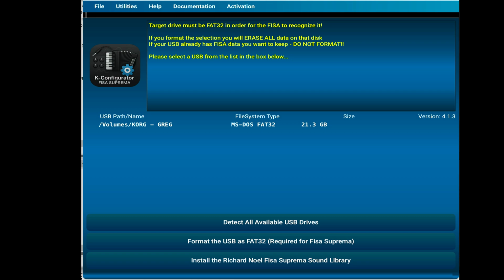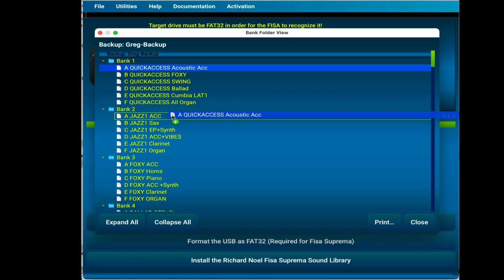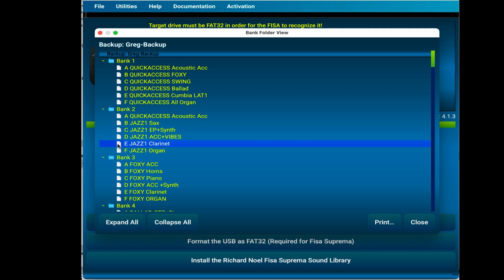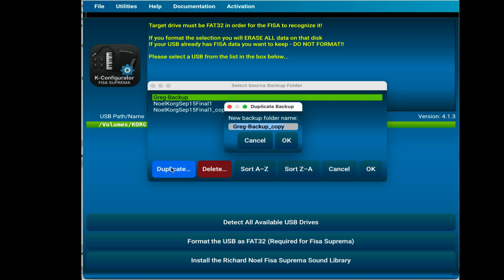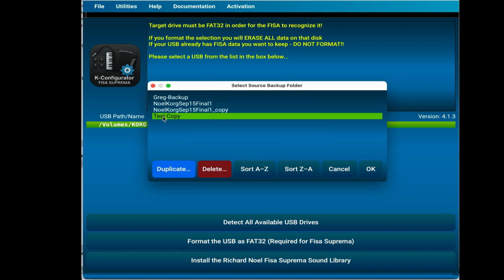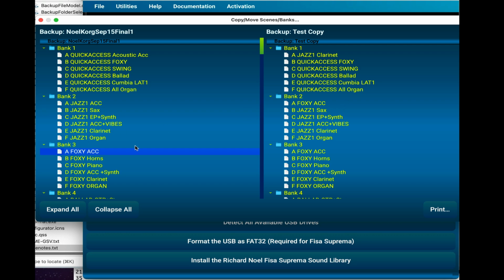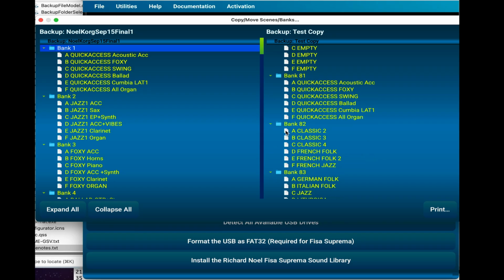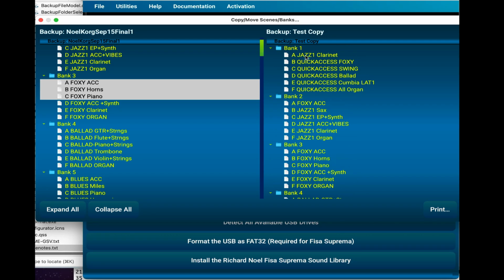K-Configurator - How to copy/move banks/scenes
Intro video on how to move banks/scenes using K-Configurator